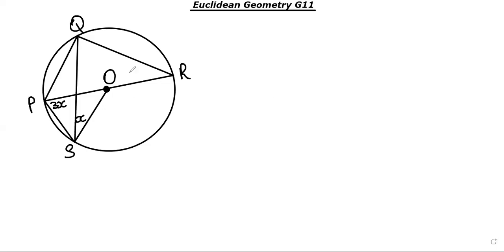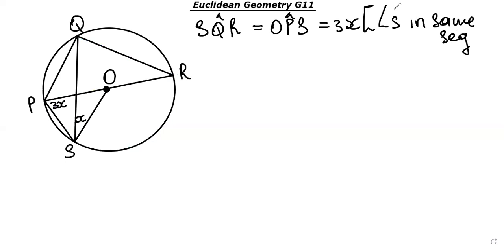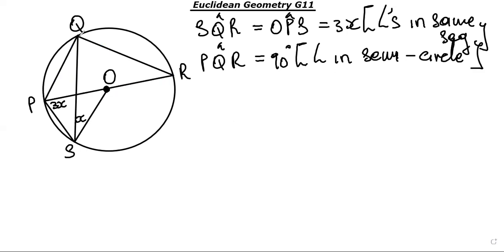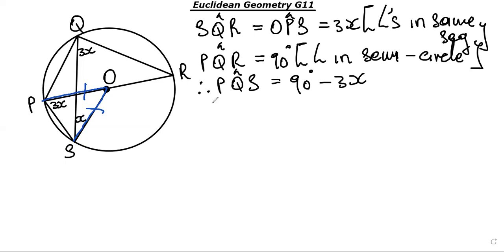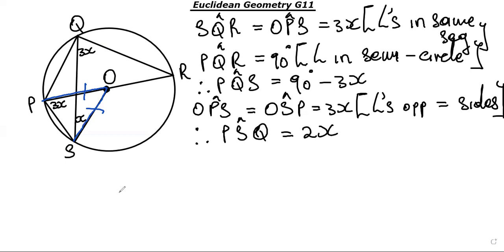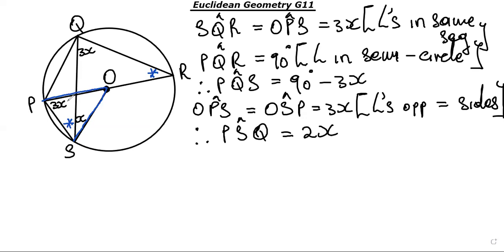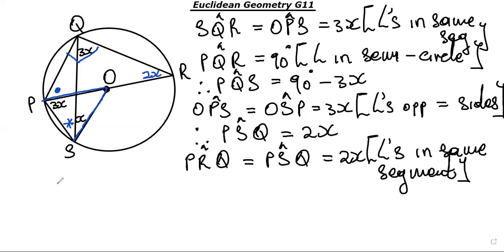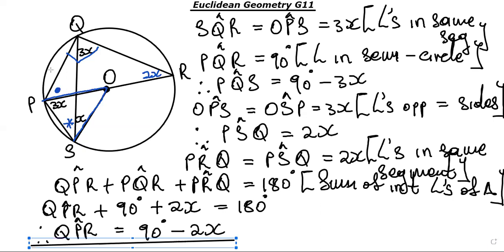Euclidean Geometry | Grade 11 | EC Nov 2022 III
Expressing the Sizes of Unknown Angles in Terms of x by Applying the Theorems.